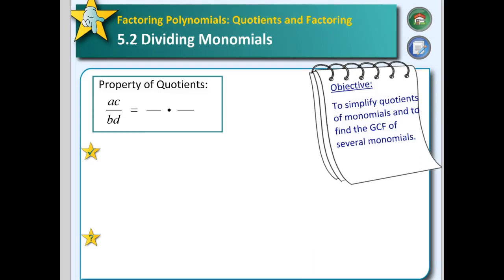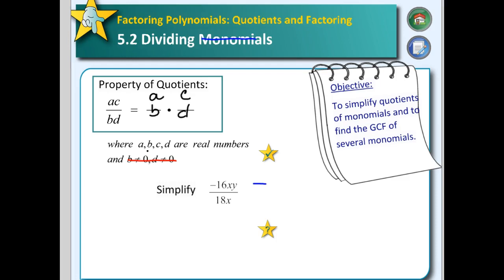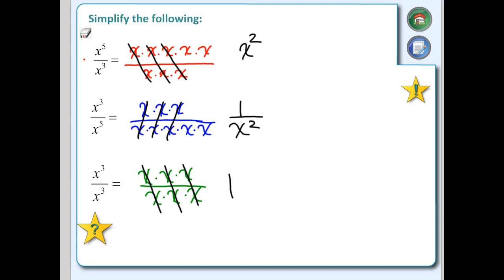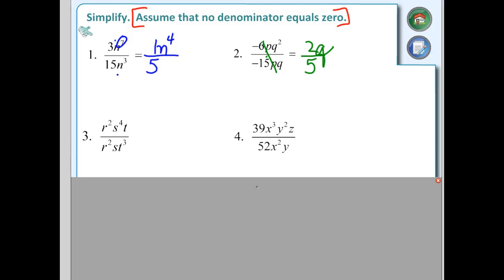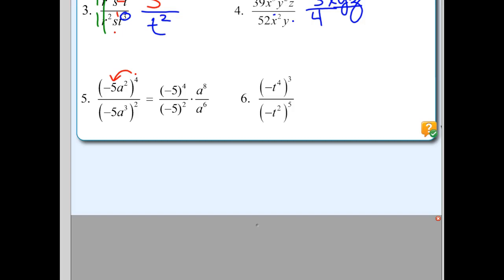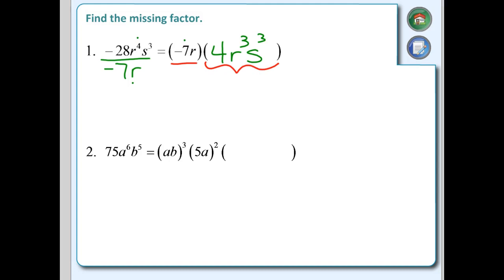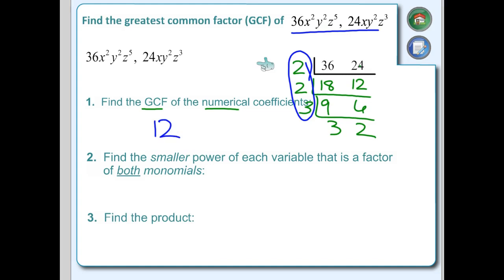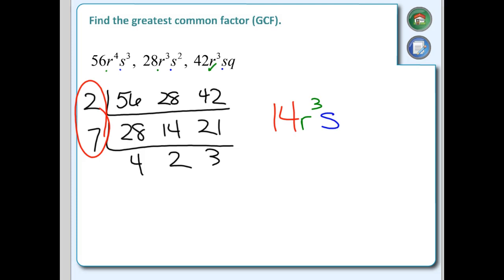5.2 Dividing Monomials